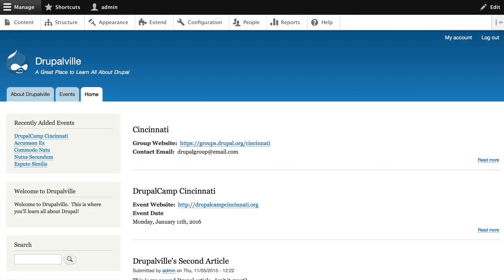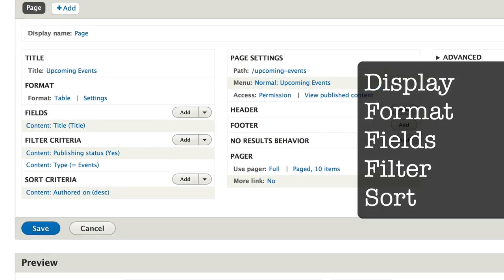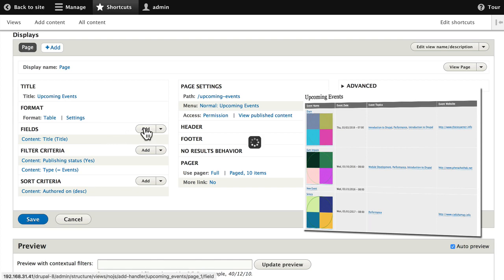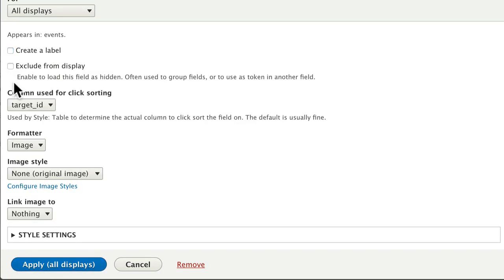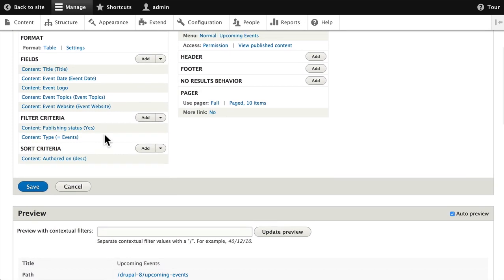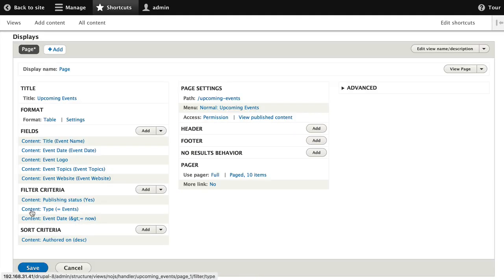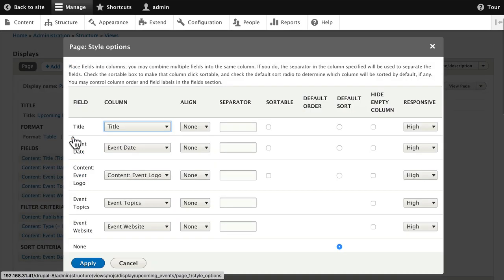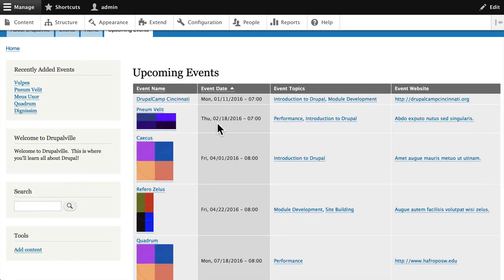Drupal 8 Beginner, Lesson 39: Table with Fields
This lesson introduces the creation of a table view of fields in a Drupal site.